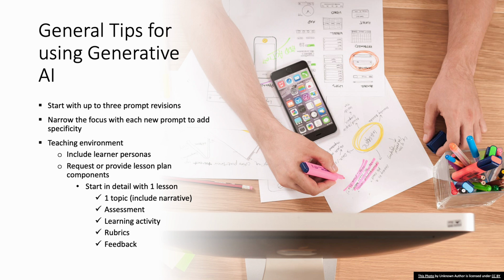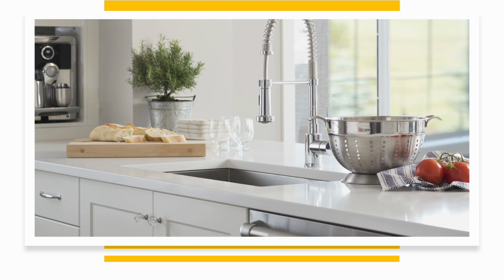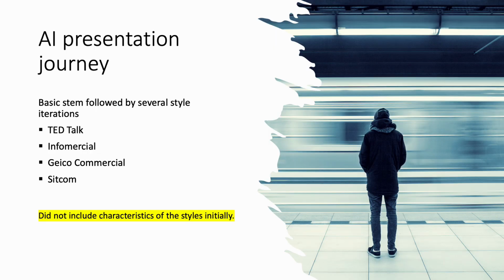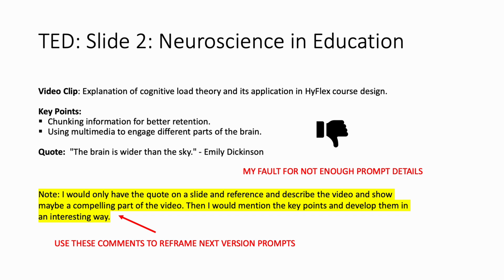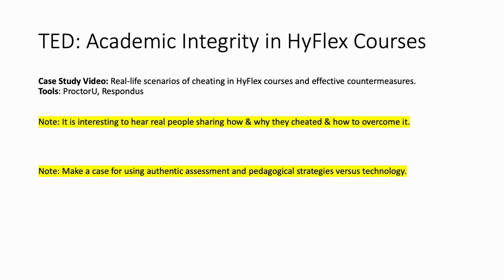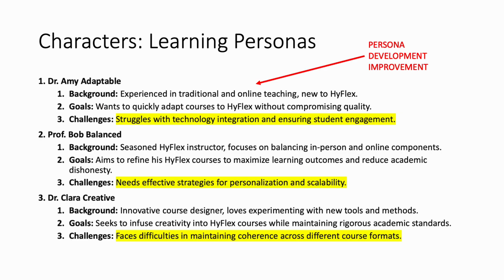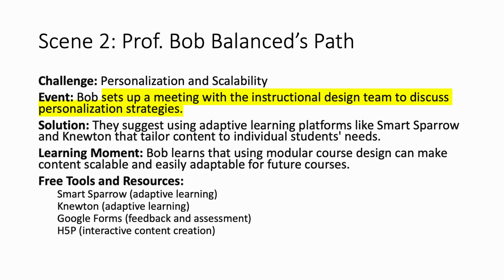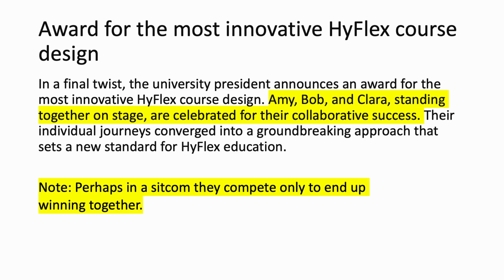Flex your Course:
Anatomy of Theme-Based HyFlex Lesson Creation Assisted by Generative AI,
Dr. Jeanne Samuel, HyFlex Learning Community